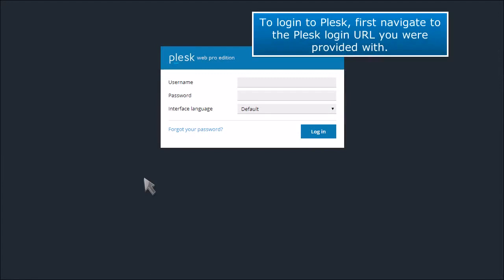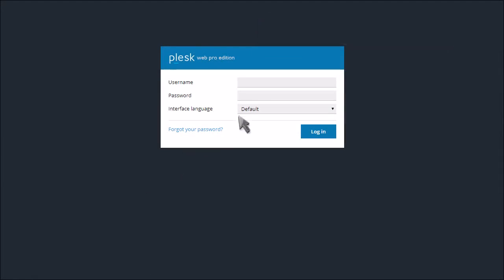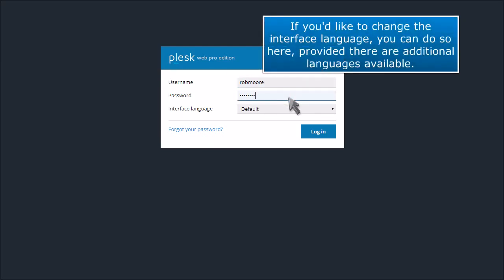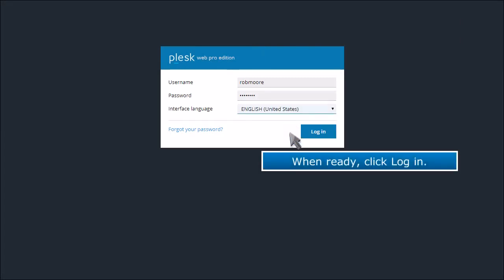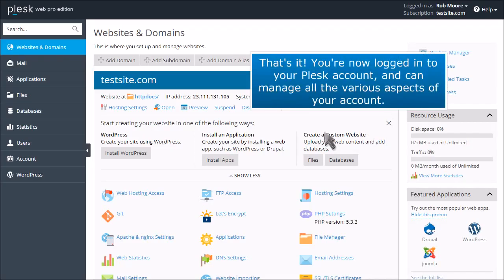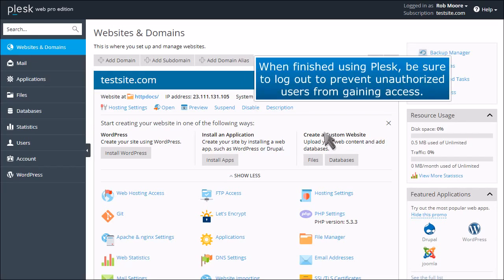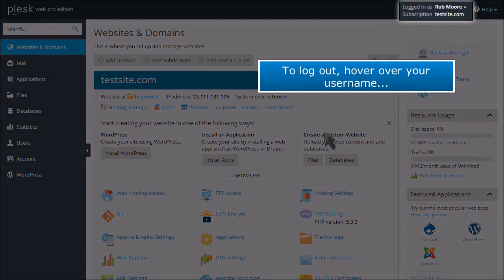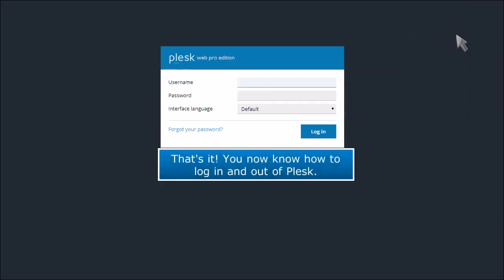How to login to Plesk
How to login to Plesk tutorial